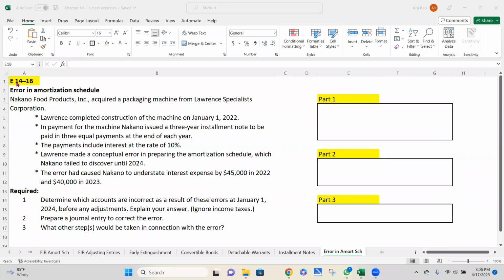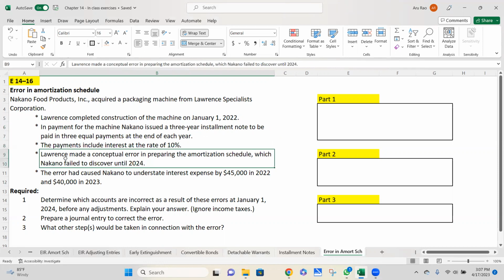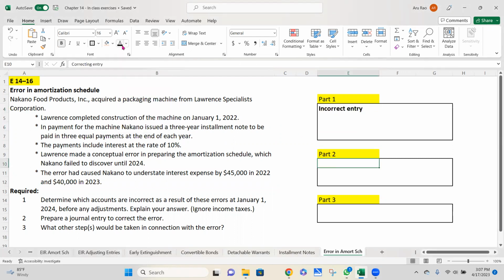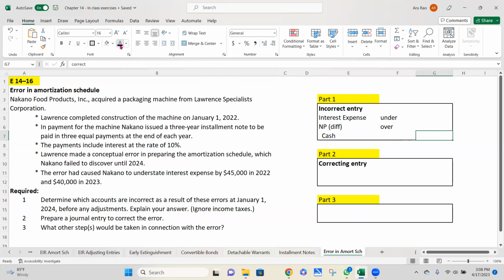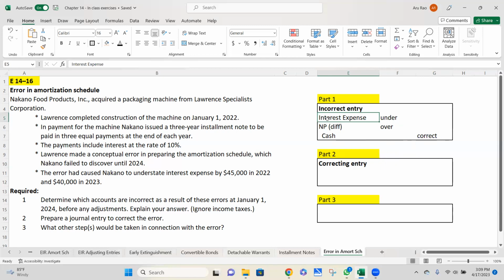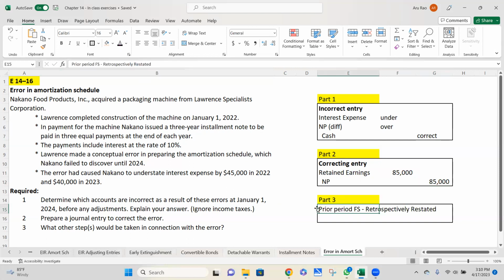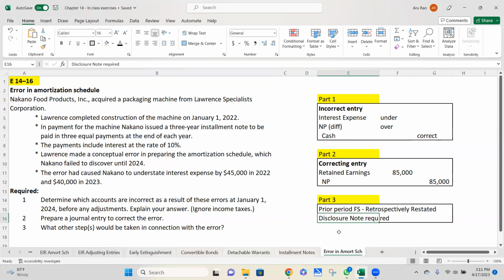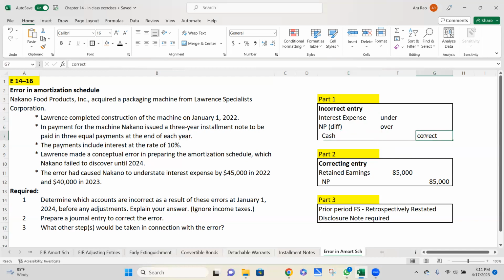Installment Notes Error Correction